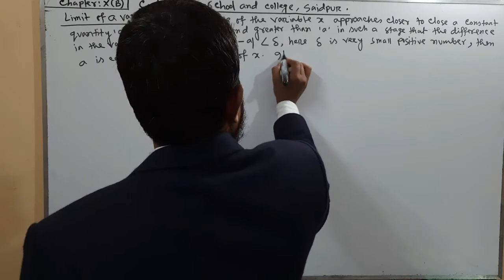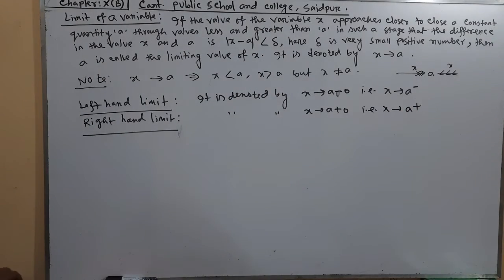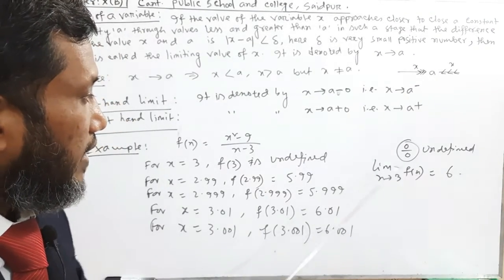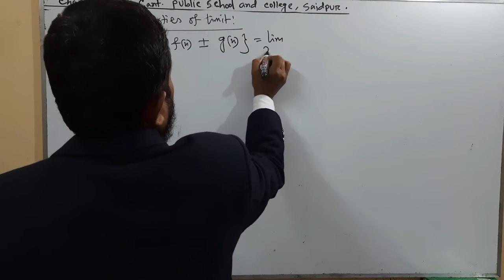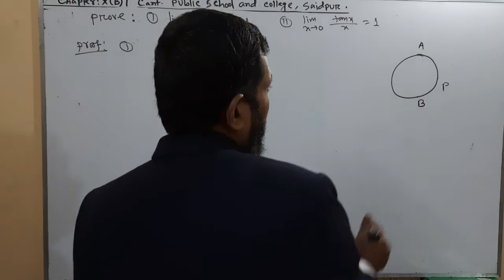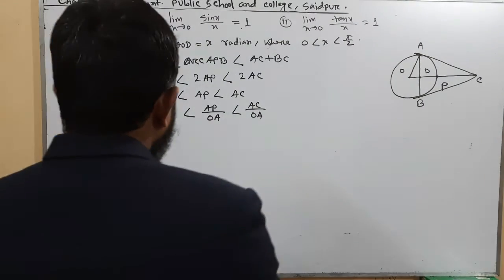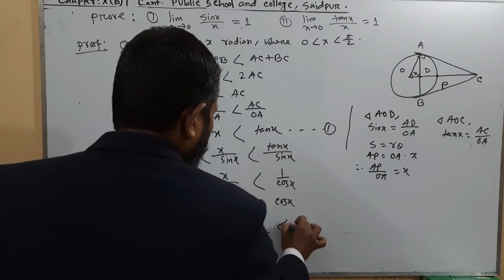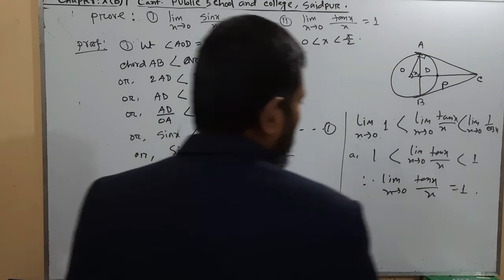EV XI-XII: Mathematics: Limit